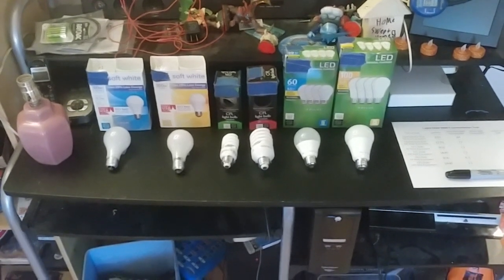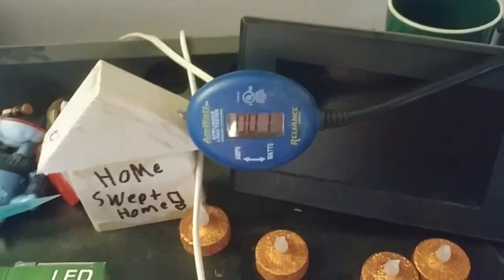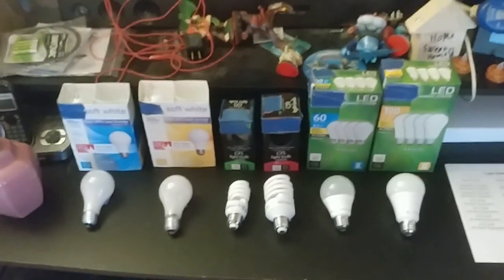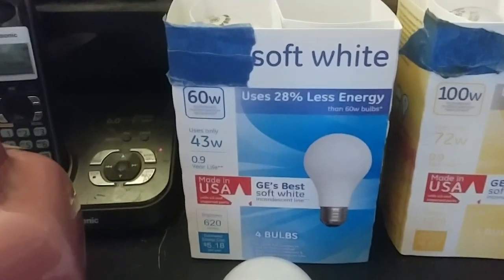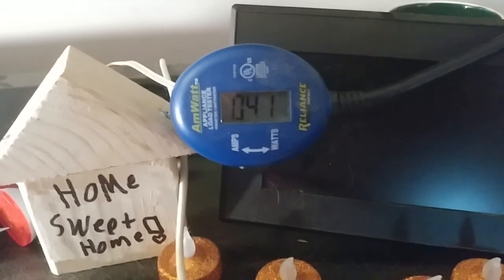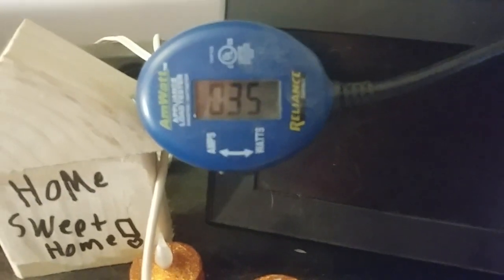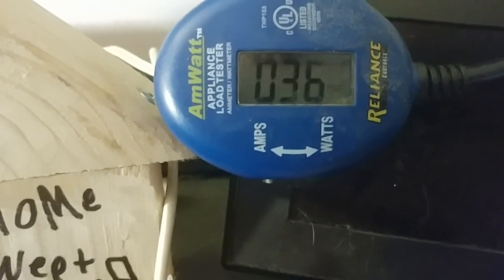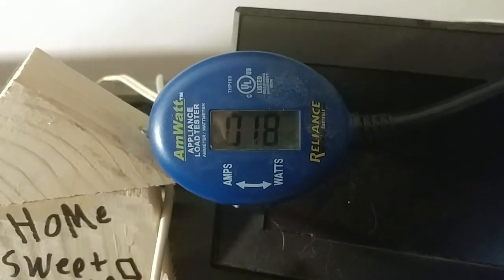Are Energy Efficient Light Bulbs Really Energy Efficient?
This is just a simple, somewhat scientific test of various types and wattages of light bulbs, with some surprising results!